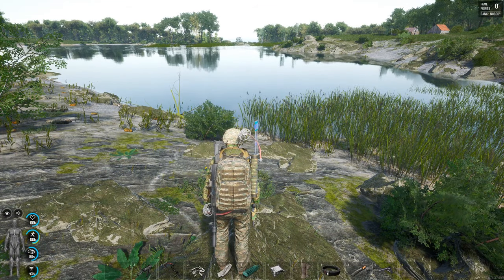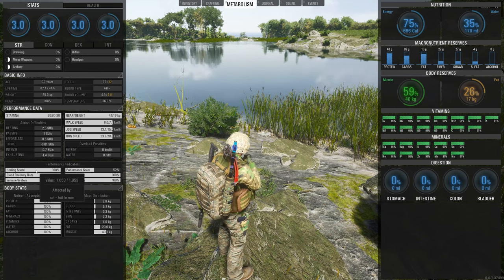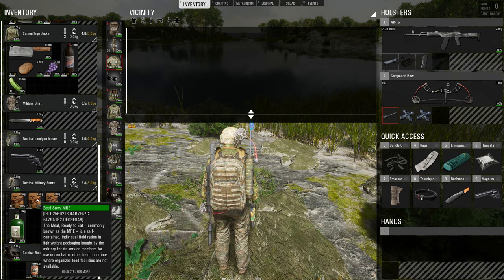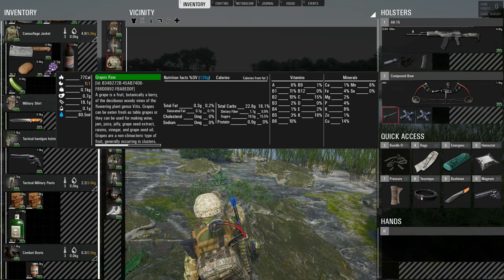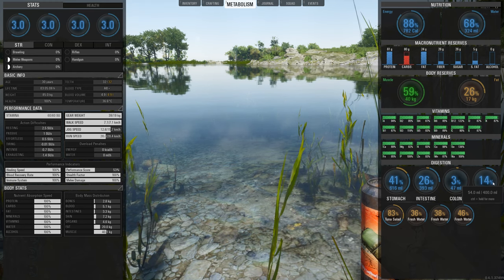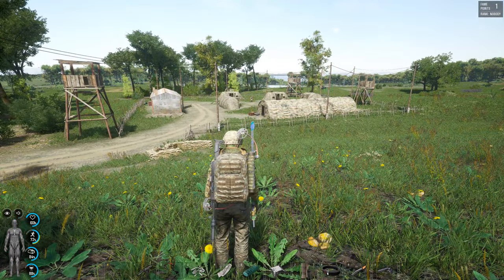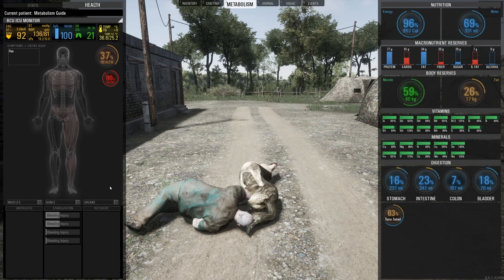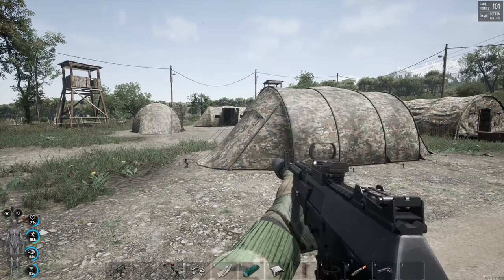Scum - Complete Metabolism Guide - In Depth Tutorial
This Scum Metabolism Guide will cover how to level op Strength, Constitution and Dexterity. How Action Difficulties work. What effects Performance Score. How to heal faster. How to eat and drink right and Finally how to deal with any injury or wound.

How you find this helpful.